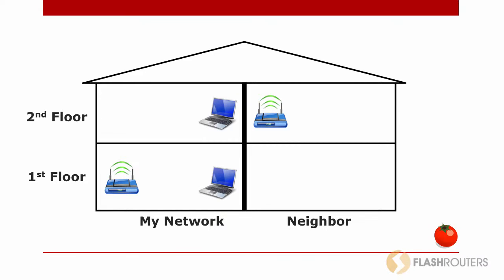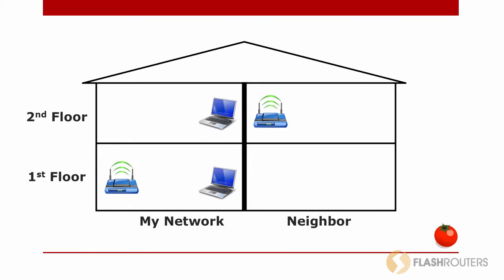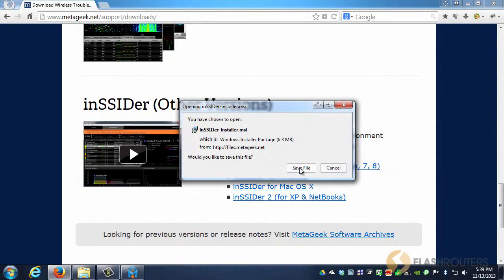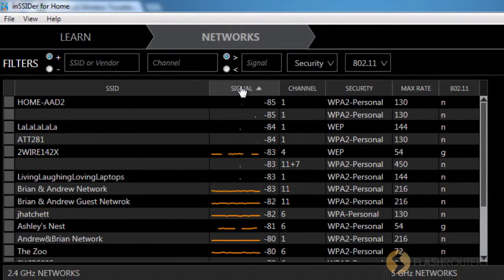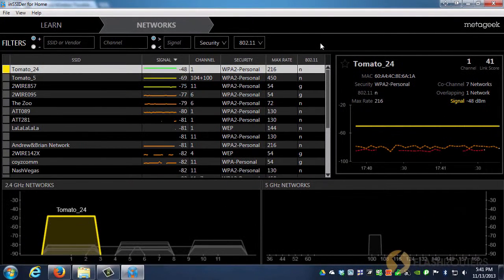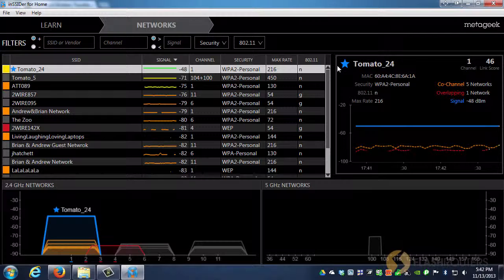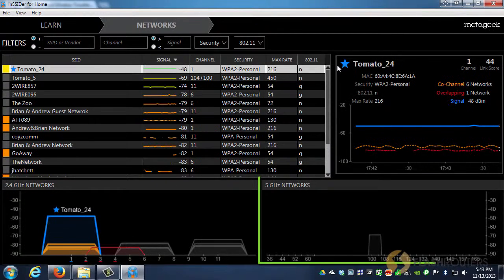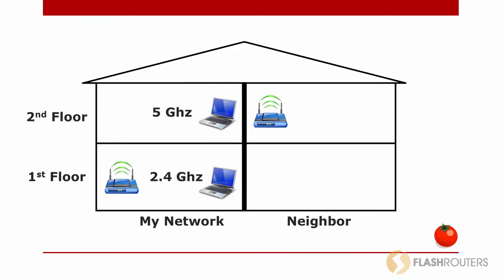Optimize Wireless Connectivity Part 2.webm